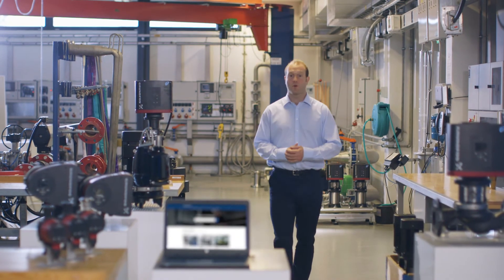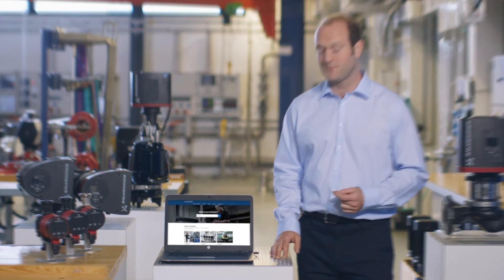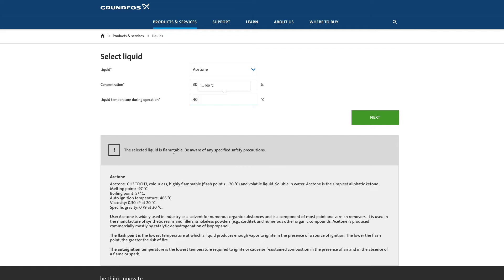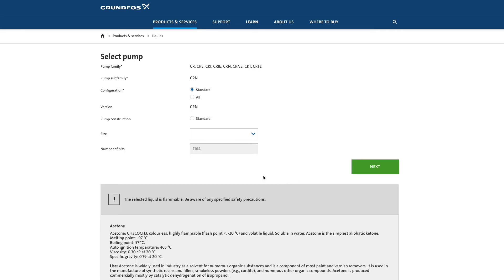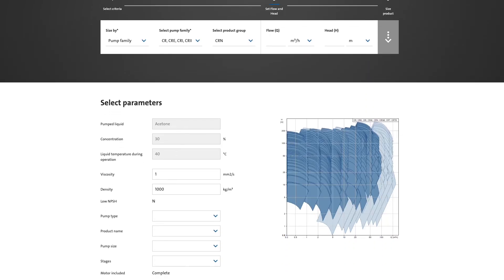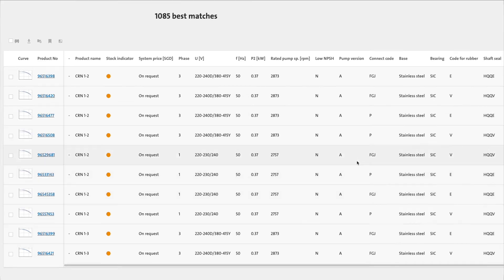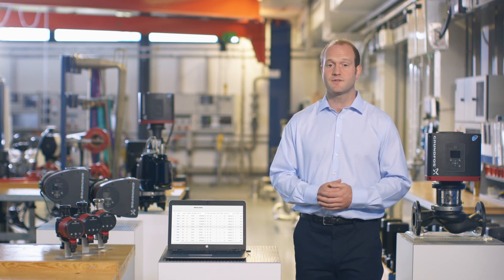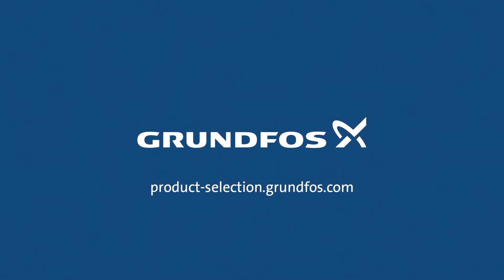Find the right pump for your liquids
Save time identifying the right liquid transfer pump for your application. With so many liquids needing specific pump requirements, it can be hard to determine which pump for which liquid. Grundfos Product Center has a dedicated section for helping you do just that – quickly and easily.